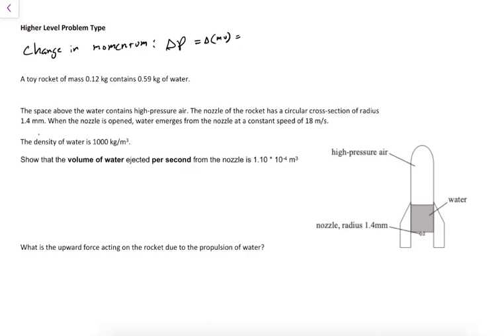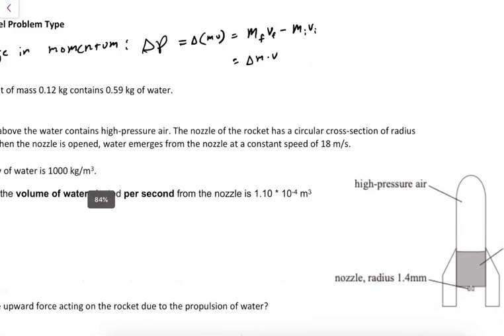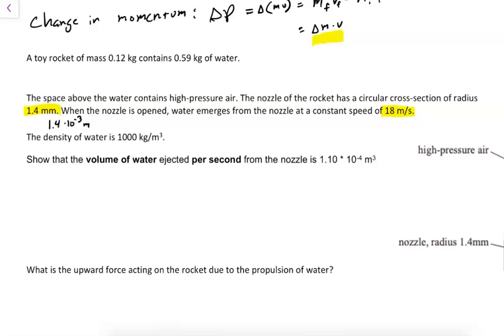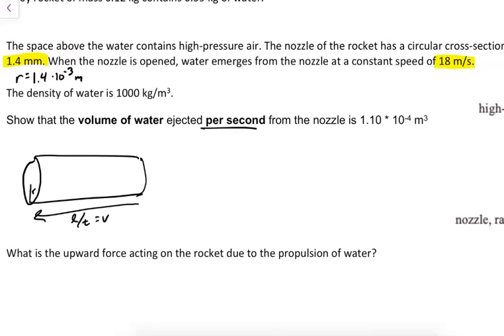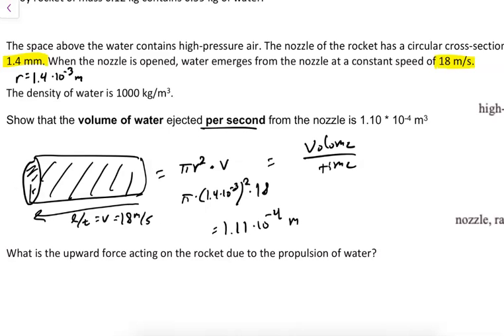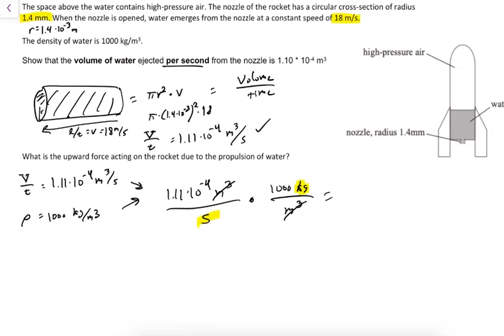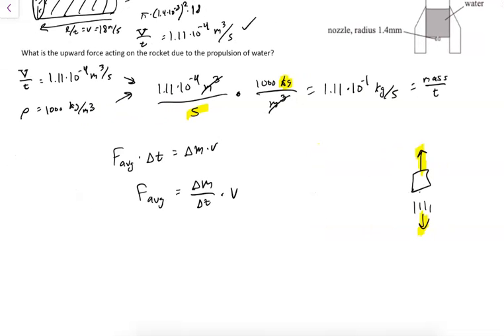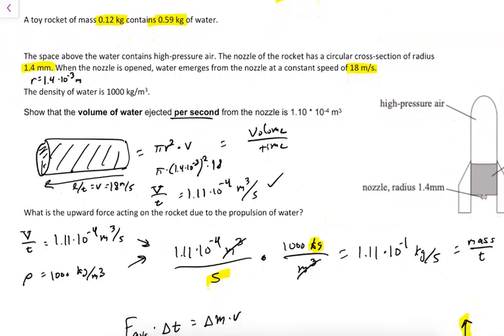2 HL Changing Mass Momentum & Impulse